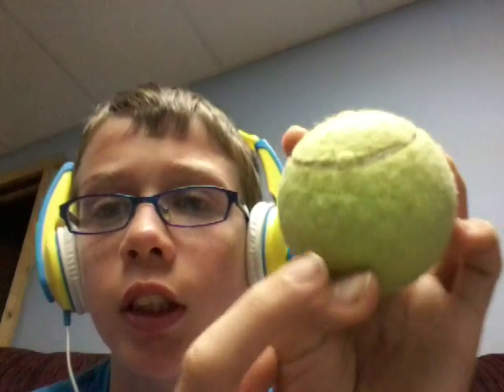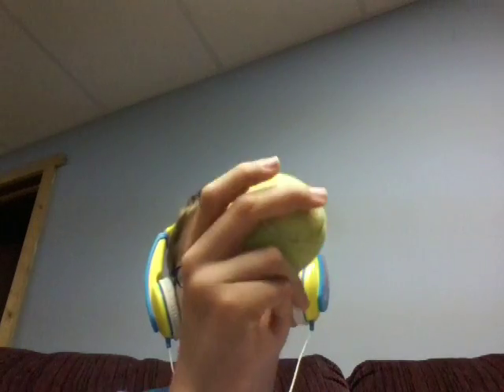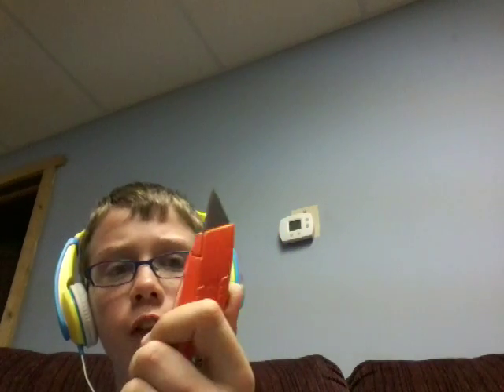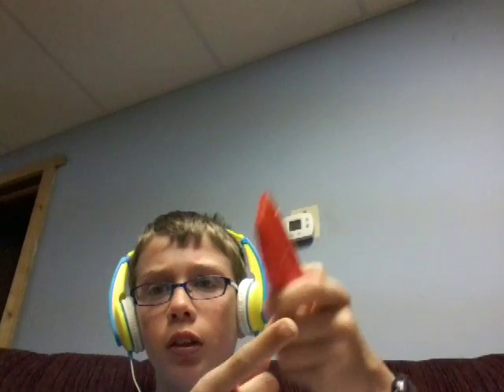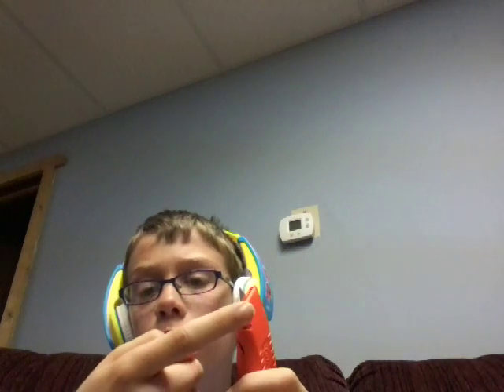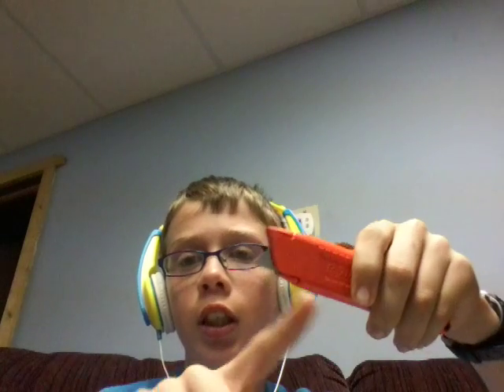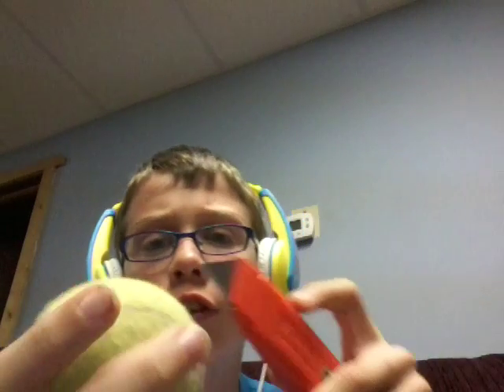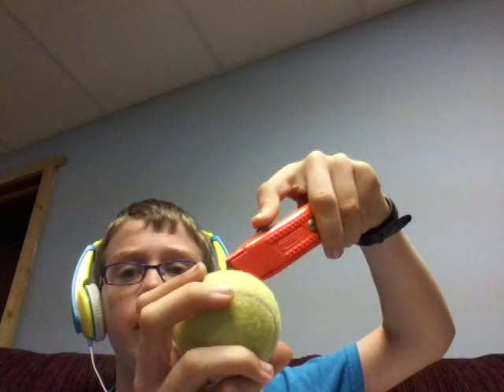TENNIS BALL SECRET SAFE